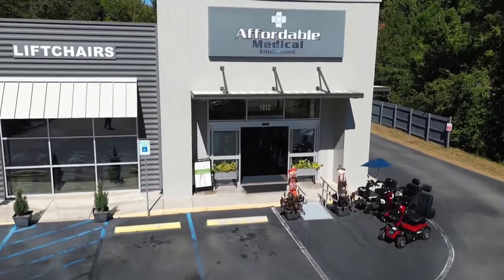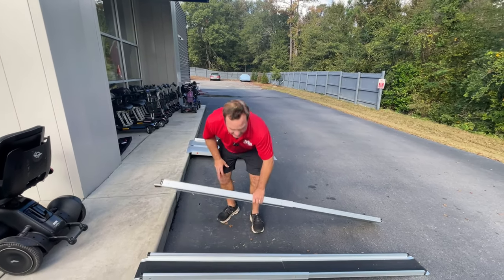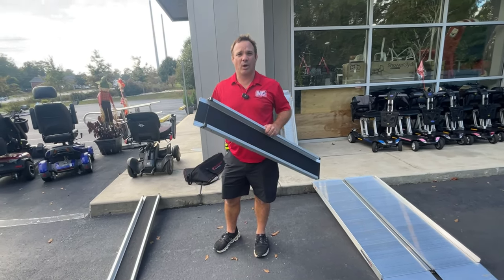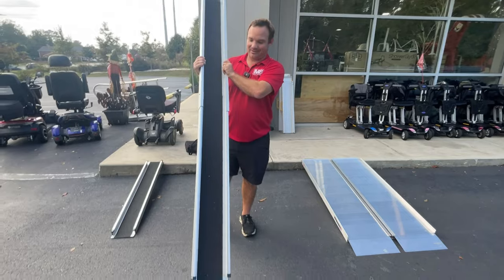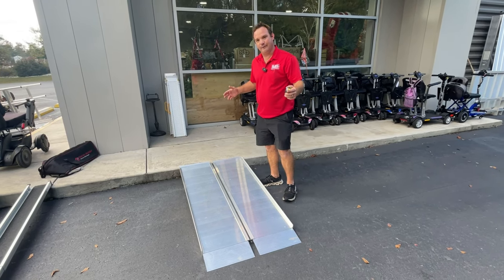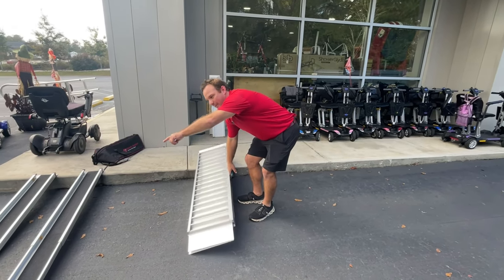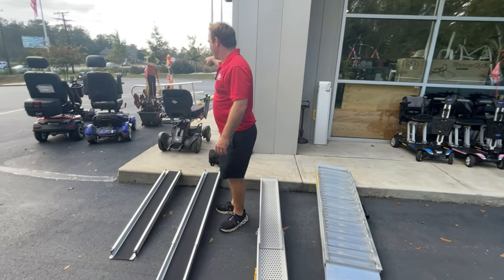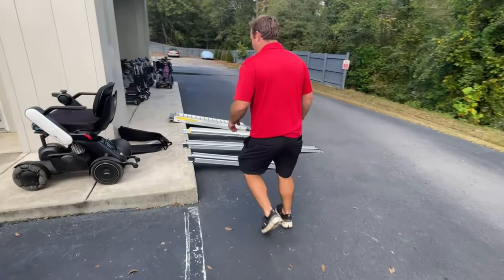Portable Ramps Bi Fold VS Telescoping Ramp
👉  Welcome to our video on choosing between Telescoping and Bi-Fold Ramps. Let's explore their benefits to help you make an informed decision.
Bi-Fold Ramps range in length
On the other hand, Telescoping Ramps have a sliding feature that makes them lightweight and easy to handle. While we don't often discuss ramps on this channel, it's worth noting that you might find better deals through local dealers or on platforms like Amazon. However, always read customer reviews carefully to ensure you get the right length and quality.
For best results, aim for a ramp with a ratio of 1 inch in height to 12 inches in length. While this might not be feasible for vehicle loading, a longer ramp is recommended for higher landings.
Trifold Ramps are another option, offering convenience in certain situations, although some users find them challenging to unfold.